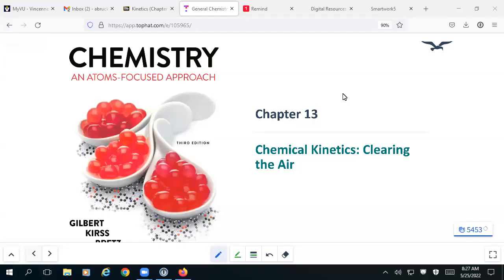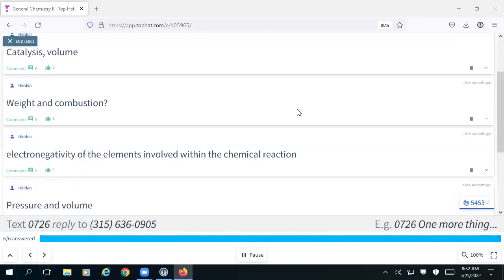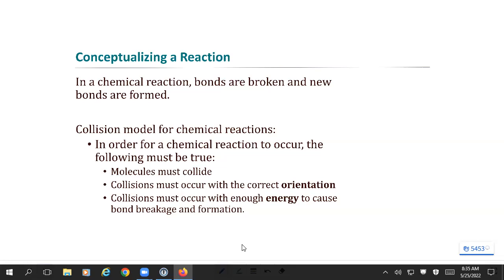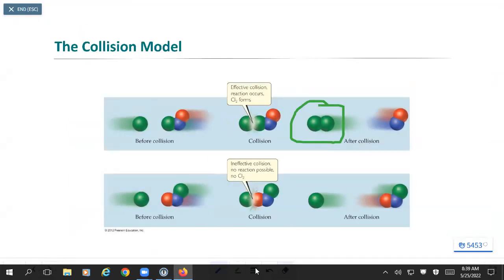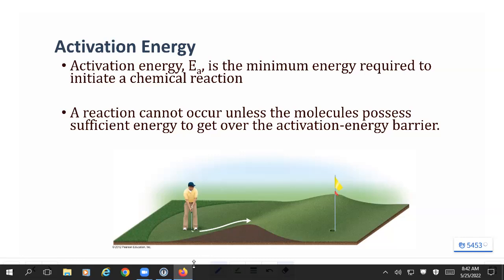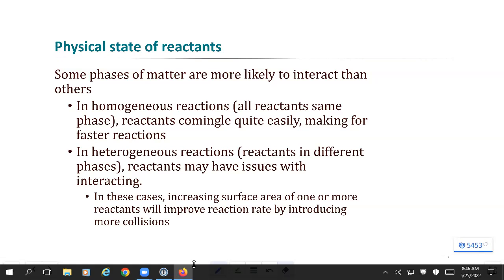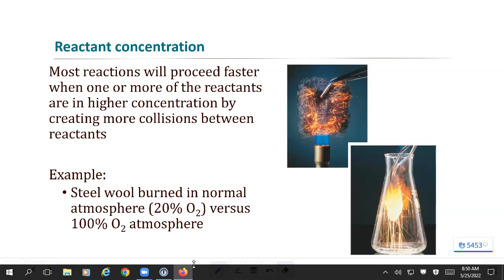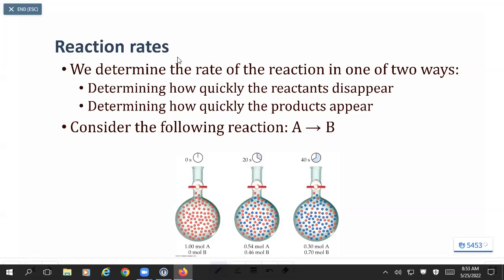Lecture 5-25-22, part A: Collision Theory and Introductory Kinetics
In this video, we discuss how a chemical reaction comes to be via the Collision Theory.  We also look into the impact of different factors on reaction rates (speed) such as concentration, temperature, surface area, etc.